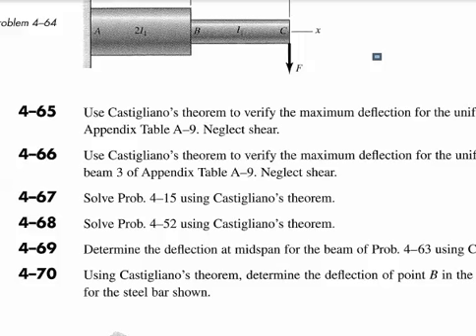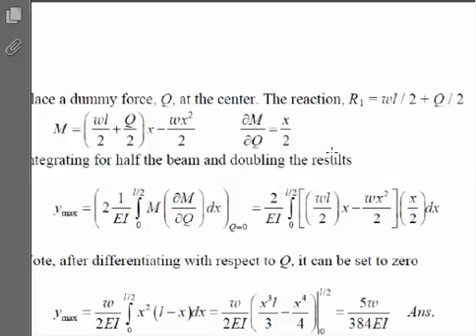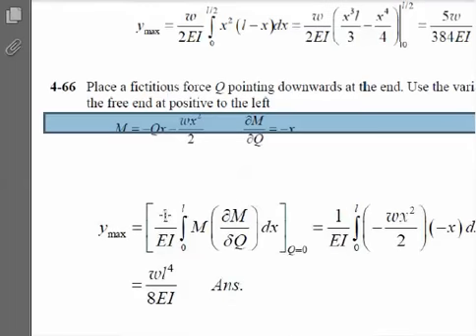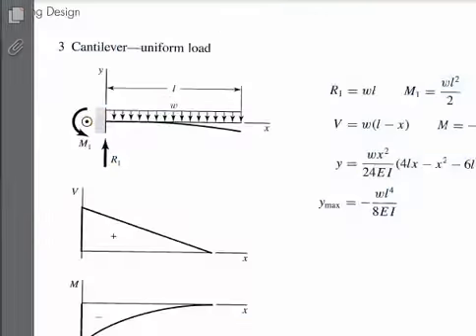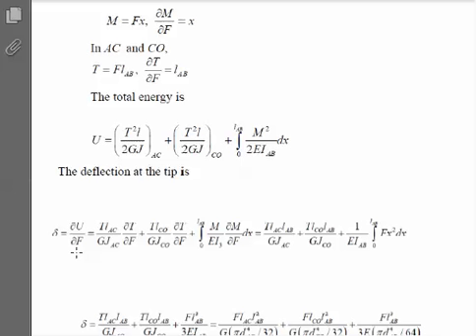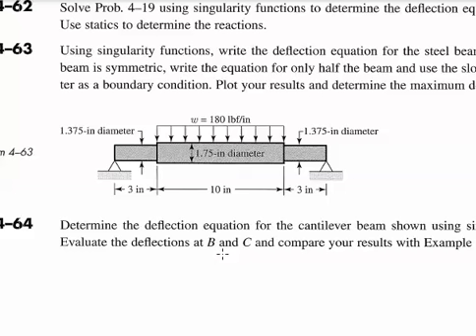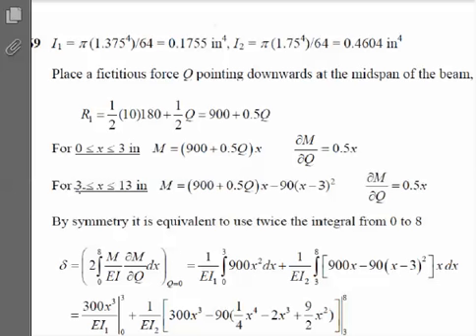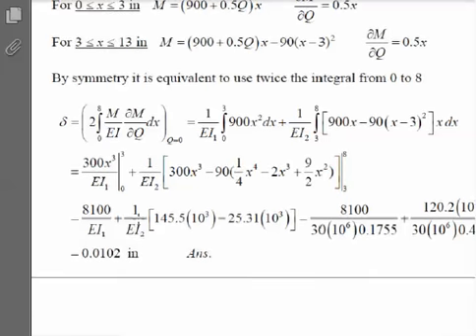MAE 3323 Castigliano Homework 1 F12